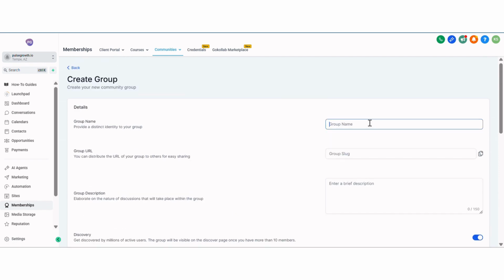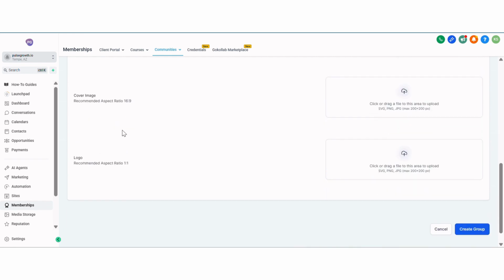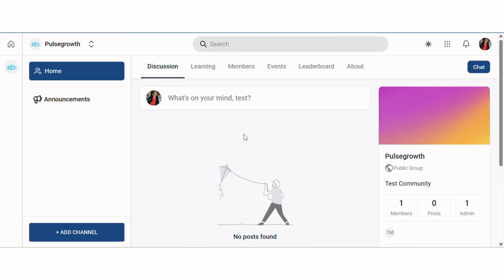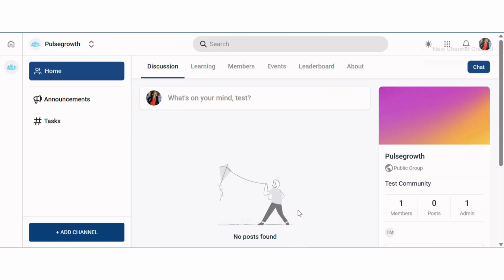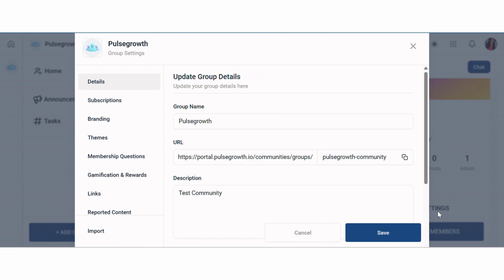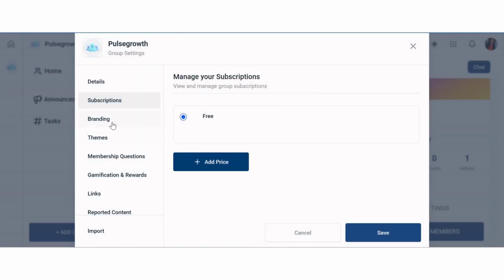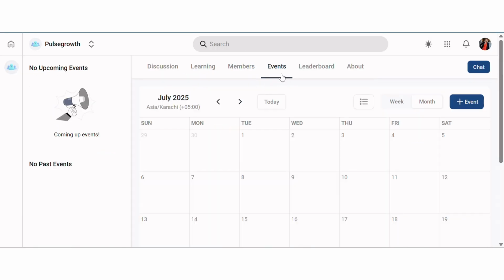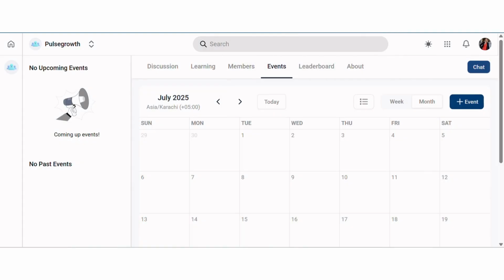How to Create & Manage Community Groups in PulseGrowth | Full Setup Tutorial 2026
Want to build a private or public community inside your PulseGrowth account?

In this full setup tutorial, we walk you through how to create and customize community groups inside PulseGrowth - from setting up your group name, URL, description, and branding to managing discussions, learning content, members, subscriptions, and events.

You will learn how to:
- Create a new community group
- Add a custom URL, description, logo, favicon, and cover image
- Set your group as public or private
- Create discussion channels for different topics
- Upload courses inside the Learning tab
- Invite members by link or email
- Add subscription pricing for paid groups
- Customize themes and join questions
- Create virtual or in-person events

PulseGrowth makes it easy to build branded communities, deliver training, manage memberships, and grow your audience - all from one platform.

ABOUT PULSEGROWTH
PulseGrowth is your all-in-one CRM and business automation platform. We help local businesses, coaches, agencies, and service providers automate operations, generate more leads, and scale faster.